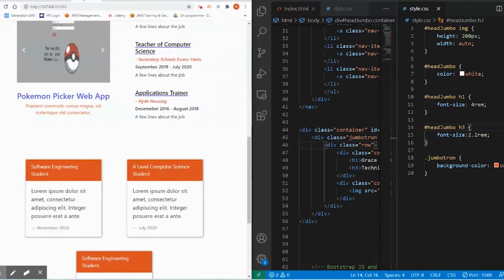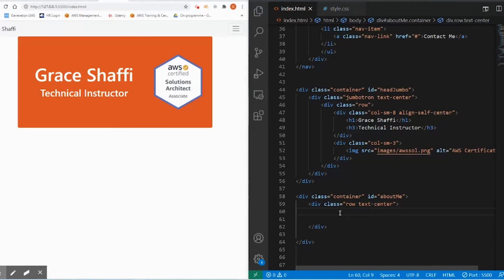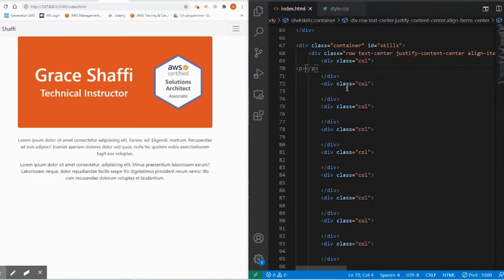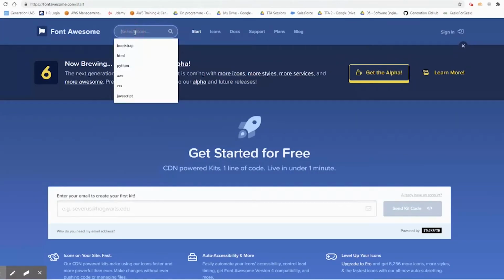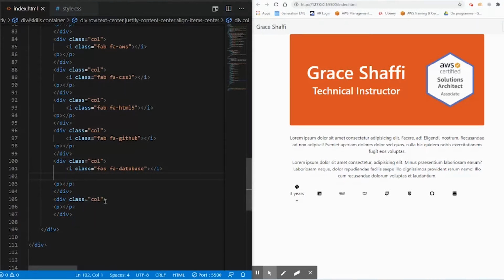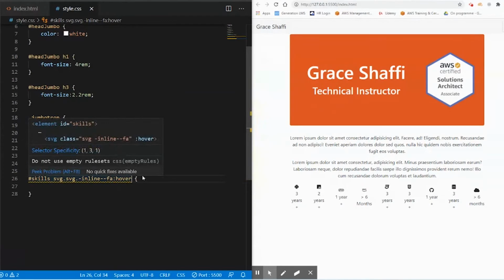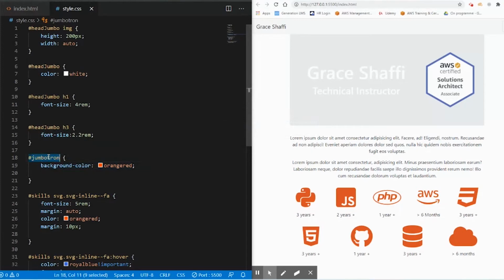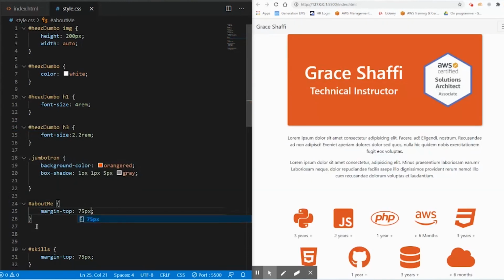Resume Website - Video 3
This third video covers the use of font awesome icons as well as how to format them with CSS.

- insert into a script tag. Check for latest update.